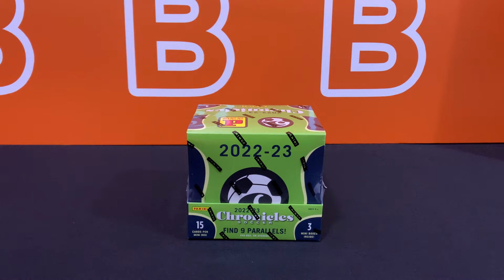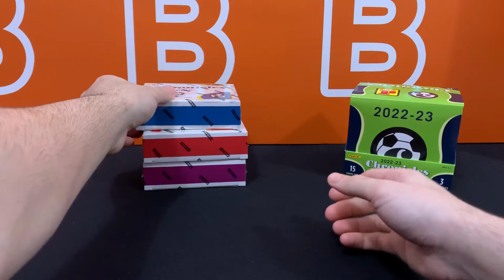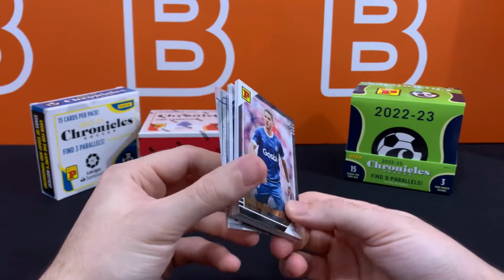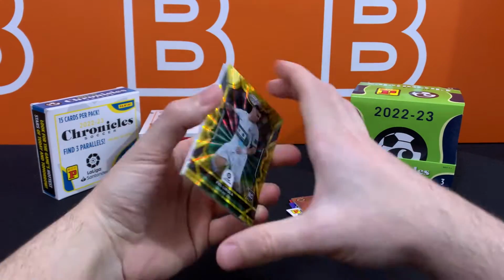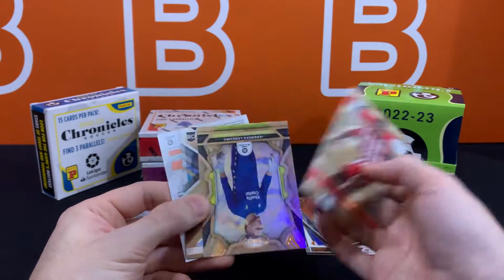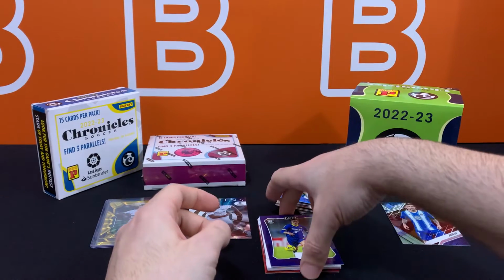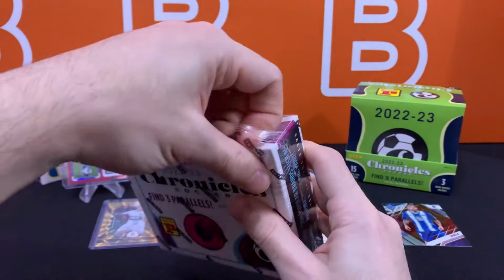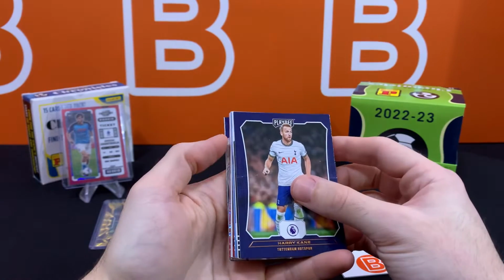HIT BOXES?! 2022-23 Chronicles TMALL Asia Soccer Panini Box Review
You can buy one through eBay (ad)
In this video we take a look at the recently released 2022-23 Chronicles Tmall Asia box from Panini.
How does this product compare? Find out in the video! Enjoy!

Code: VVGHRSYKI6KLYP2J